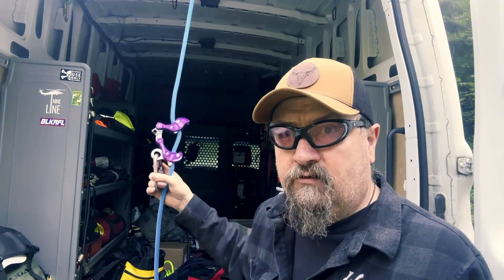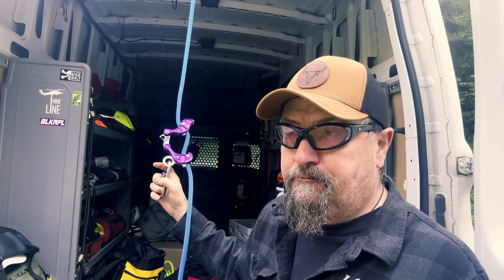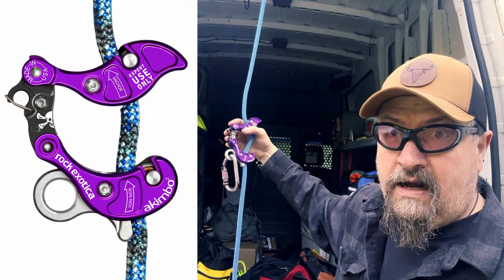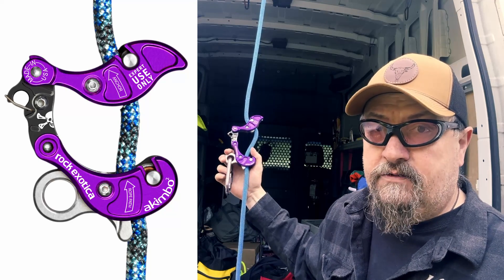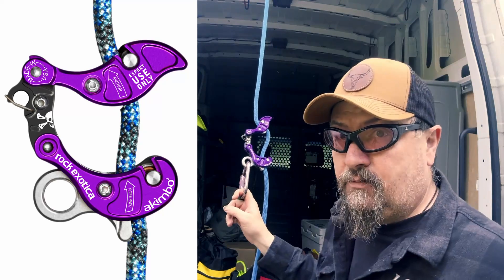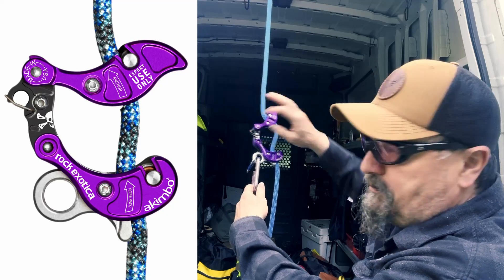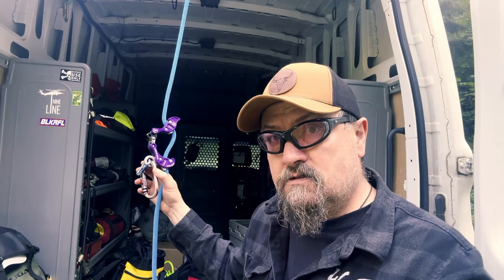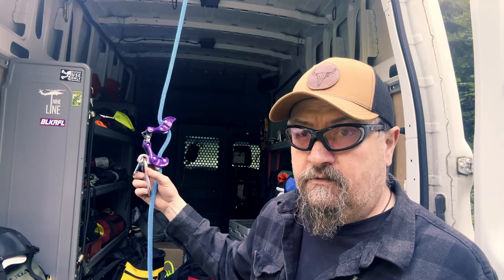What's different about the Akimbo 2 from Rock Exotica? Dave takes a look at it for WesSpur.com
Rock Exotica Akimbo² | Next‑Gen Arborist Climbing Device

Rock Exotica just raised the bar with the all‑new Akimbo² (RG81). This improvement on the wildly popular Akimbo solves problems with pitch and sap,  and improves handling and connection points. Now compatible with any rope from 11.5 mm to 12.7 mm, rated 30–130 kg (66–286 lb), weighing a mere 301 g (10.6 oz). Features replaceable parts for longer service life.

🔥 Highlights:

Smooth vertical tending with new SRS tending point

Improved control & adaptable friction—no extra tools

Now works with all arborist ropes from 11.5mm to 12.7mm

Ultra‑compact—collapses beautifully during long limb walks

Replaceable wear parts for longer service life

Release date: July 24, 2025 – Reserve your Akimbo² now!